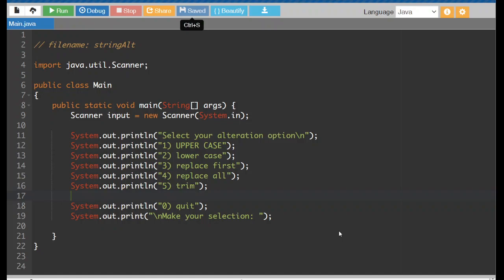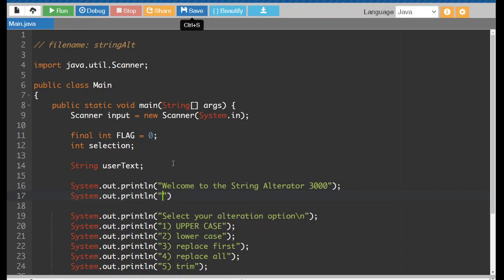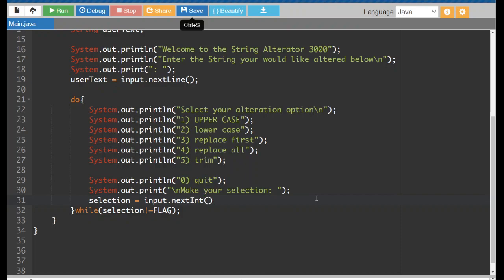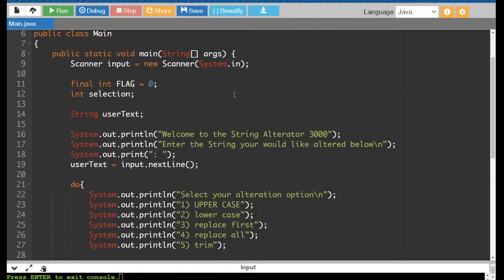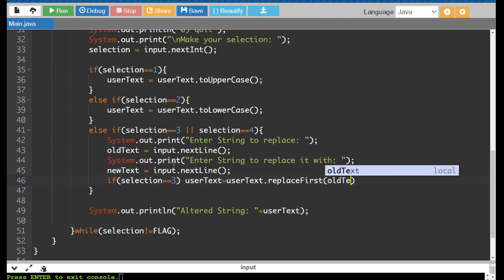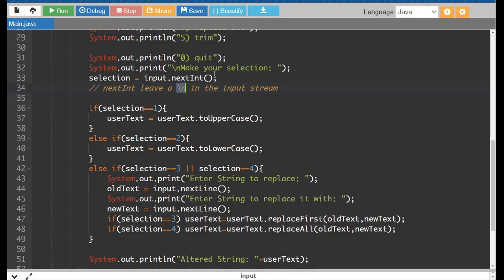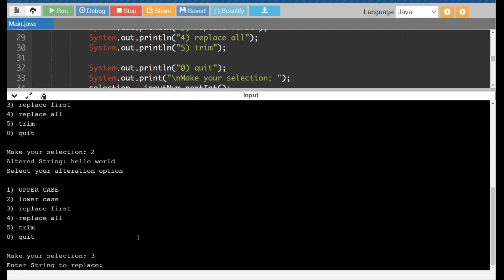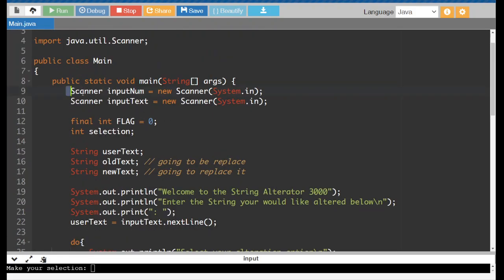Java Strings Lesson 03 - Altering Strings